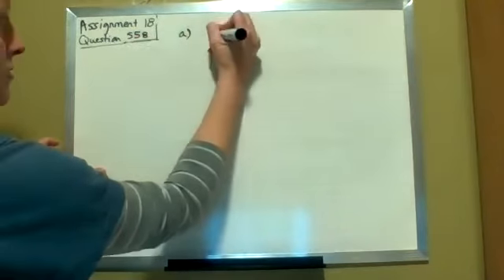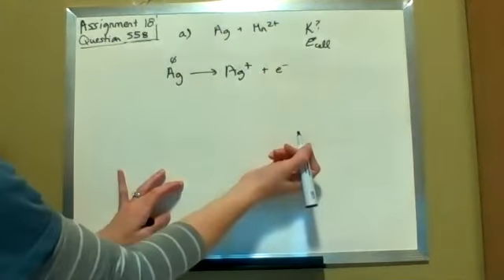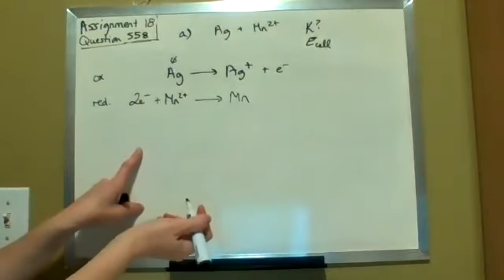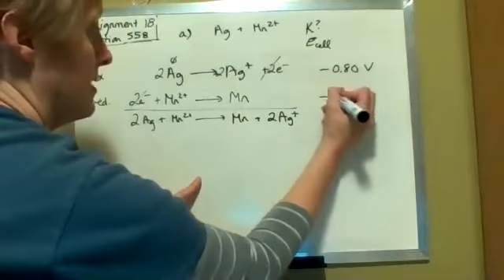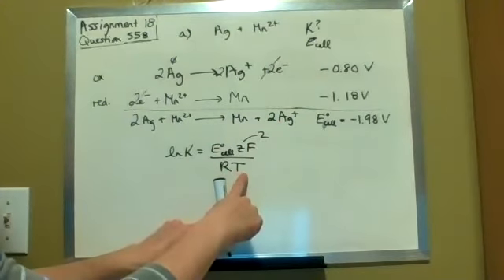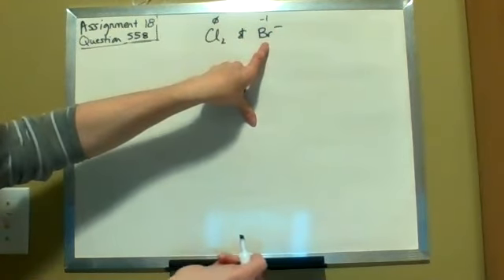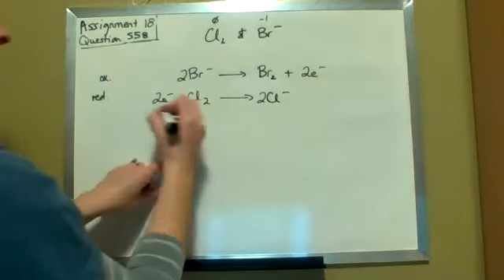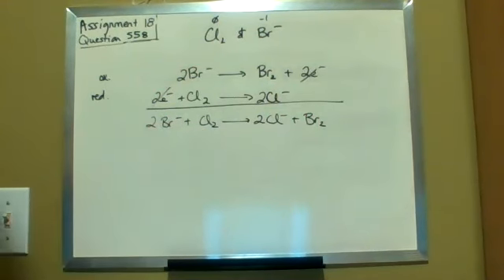Solved! Asst 18 Q58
Dr. Scott walks you through the solution to Assignment 18 Question 58.